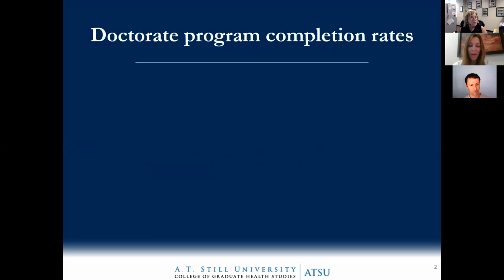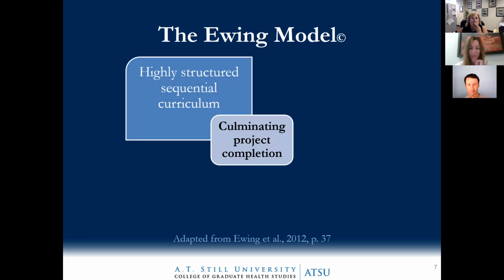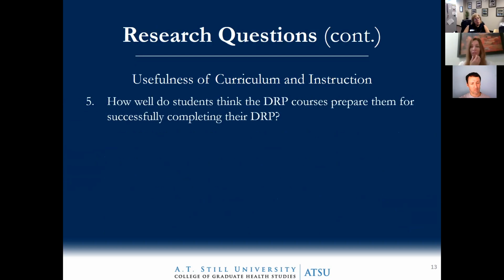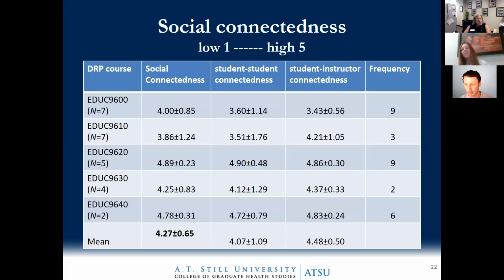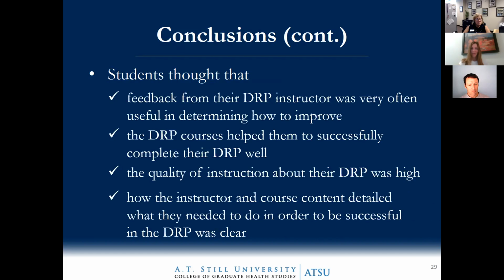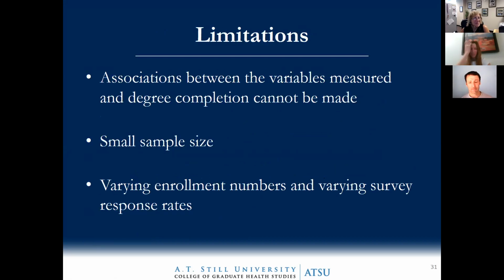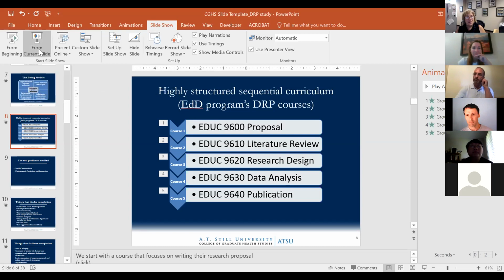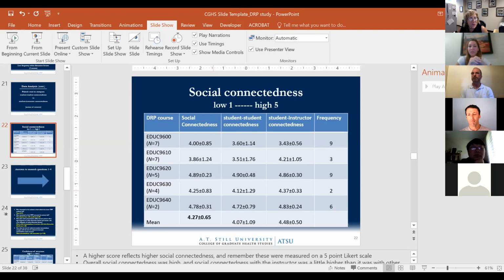Evaluating a model to increase doctorate student completion rates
Presenter: Erin Breitenbach, PhD

Title: Evaluating a model to increase doctorate student completion rates: A focus on social connectedness and structure

Presented: Aug. 1, 2019

Abstract: New models of curriculum and instruction are needed to help increase completion rates of doctoral programs, as only about half of all students who begin doctoral programs complete them. This cross-sectional, quantitative study provided preliminary results of an evaluation of two predictors of doctoral program completion – social connectedness and usefulness of the curriculum and instruction – when the Ewing Model© is used in the EdD program to complete the doctoral research project (DRP). An online survey of students who were in the midst of taking one of five sequential DRP courses was emailed in the middle of a term. Survey question answers were posed as five-point Likert scale options, and means were calculated. This paper provides evidence that the Ewing Model© for completing a culminating project in a doctoral program that facilitates social connectedness and provides structure might be effective in helping students to complete their doctoral programs. The frequency of online discussion forums was found to play a role in how connected students felt. Institutions of higher education could consider using a similar model to achieve improved social connectedness and usefulness of the curriculum and instruction, which may help doctoral students complete their doctoral programs. The findings have implications for improving doctoral program completion rates, which also alleviates the economic, social, and emotional strain that results from unfinished doctoral degrees. Future research could focus on evaluating variations of the Ewing Model© depending on the unique requirements of different types of culminating projects in doctoral programs, assessing other known predictors of doctoral program completion besides social connectedness and usefulness of the curriculum and instruction, and assessing student completion rates using this model.

Presenter's bio: Dr. Erin Breitenbach has a PhD in health education from the University of Texas at Austin, and is nearing completion of an MEd in health sciences education at the University of Houston, and is an associate professor and program chair for the Doctor of Health Education (DHEd) and Doctor of Education (EdD) in Health Professions programs. She has chaired to completion 33 dissertations in the DHEd program and focuses her attention on leading students in completing their doctoral research projects in the EdD program and finding ways to more effectively help students to the finish line in their doctoral program. Currently, most of her focus in on the scholarship of teaching and learning as well as continuous quality improvement of the EdD program to incorporate current issues in health professions education through the advisement of both internal and external experts in the field of health professions education.